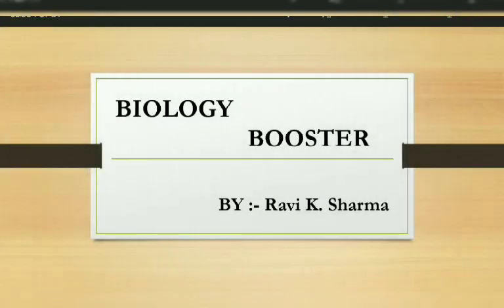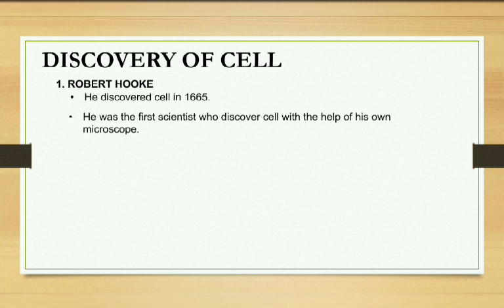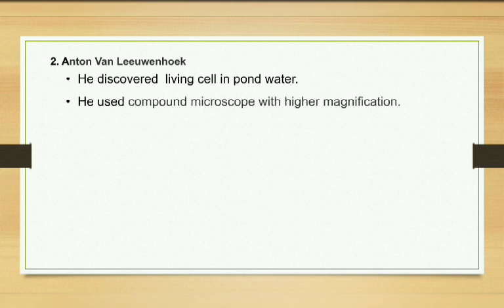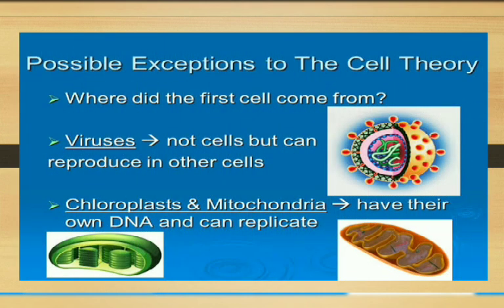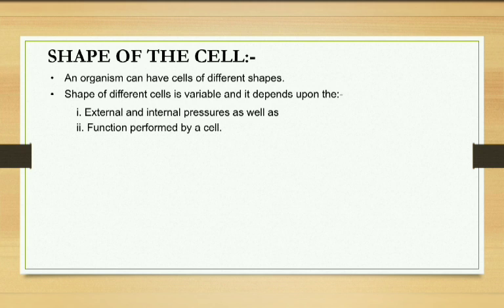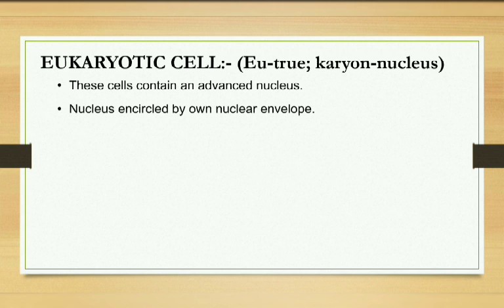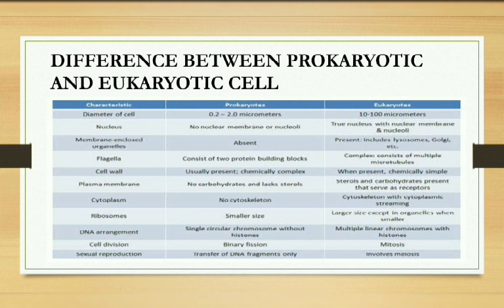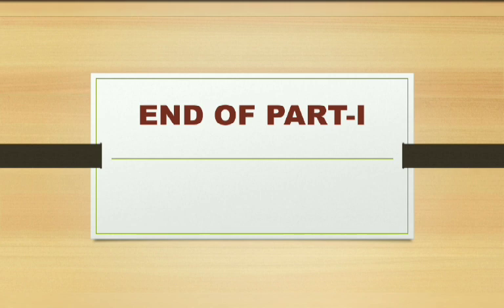Class 9 Biology Chapter 1 (part 1)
Some points related to cell